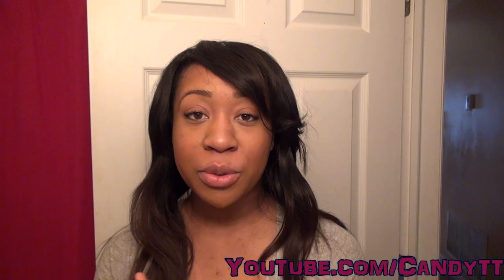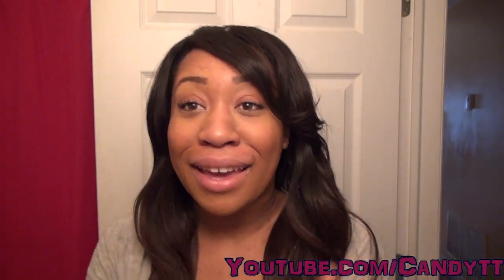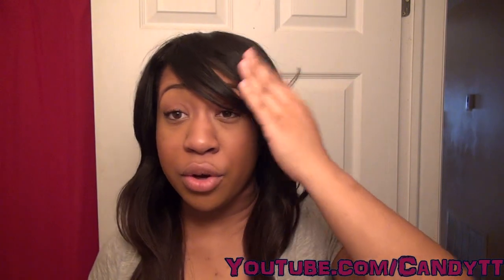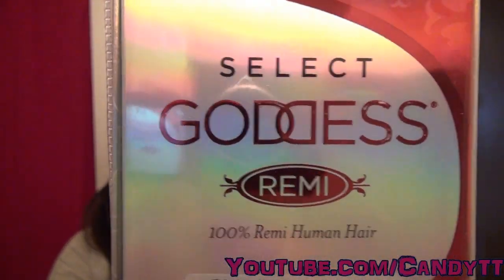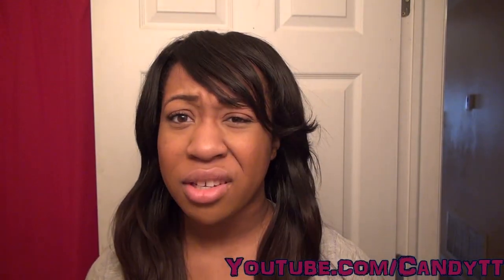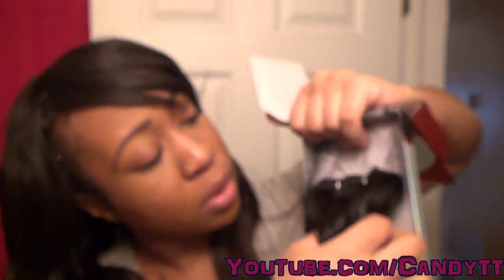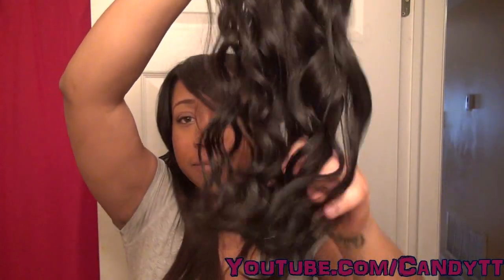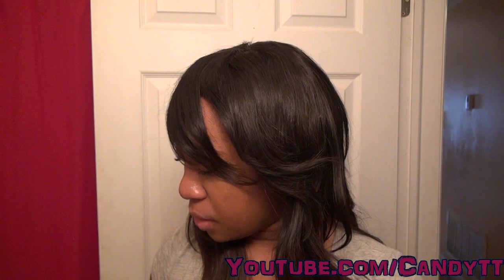Invisble Part-Converted/Re-Vamped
this is the curly hair!!!

twitter: Follow at your own risk my tweet can get crazy sometimes ..